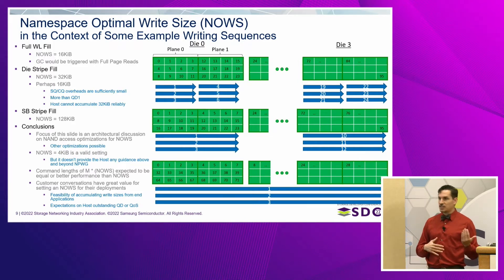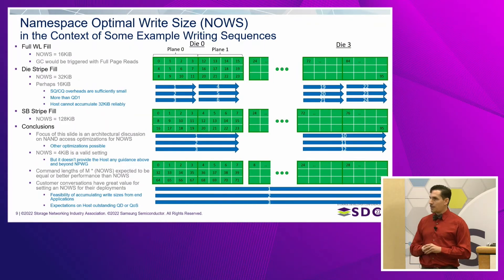SDC2022 – Optimal Performance Parameters for NVMe SSDs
This presentation will discuss Optimal Performance Parameters (OPTPERF and OPTRPERF) found in NVM Express® (NVMe) Section 5.8.2 of NVM Command Set Specification. Every performance parameter (NPWG, NPWA, NPDG, NPDA, NOWS, NPRG, NPRA, NORS) has several choices on setting values by SSD manufacturers. In this presentation, the differences intended for some of the parameters (Ex: NPWG vs NOWS) will be highlighted. Sometimes the parameters may be set by either NAND or SSD Controller attributes. The general impactors for setting the Optimal Performance Parameters will be discussed, and attendees will be better prepared to adjust Host SW for optimal SSD performance.

Learning Objectives
What are Optimal Performance Parameters?
Some SSD Controller and NAND attributes that may impact the Optimal Performance Parameter settings.
Recommended Host usage of Optimal Performance Parameters.

Presented by Dan Helmick, Samsung